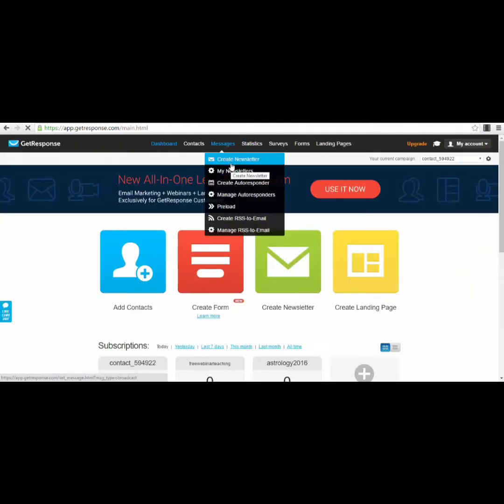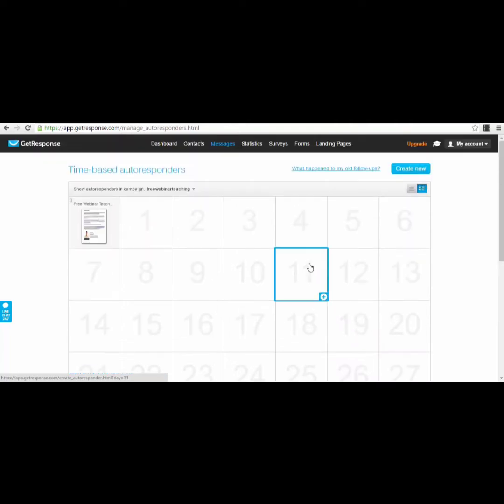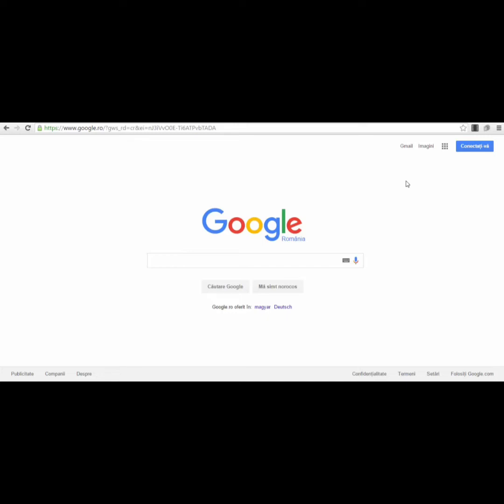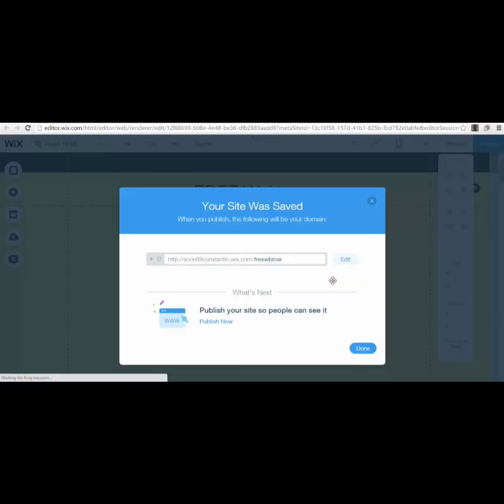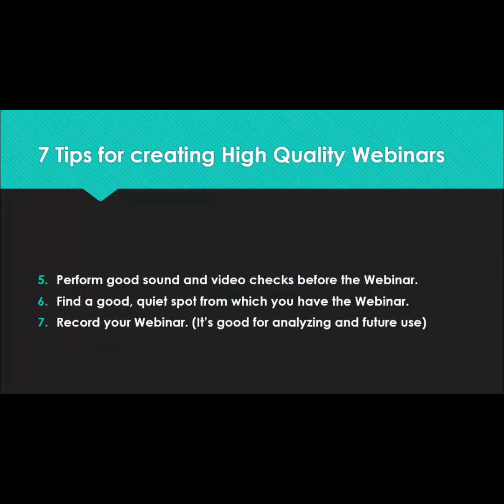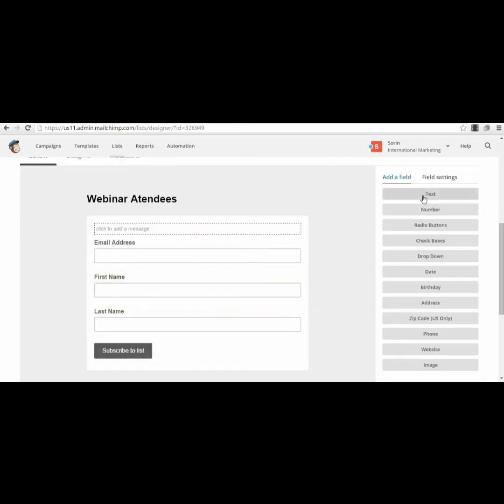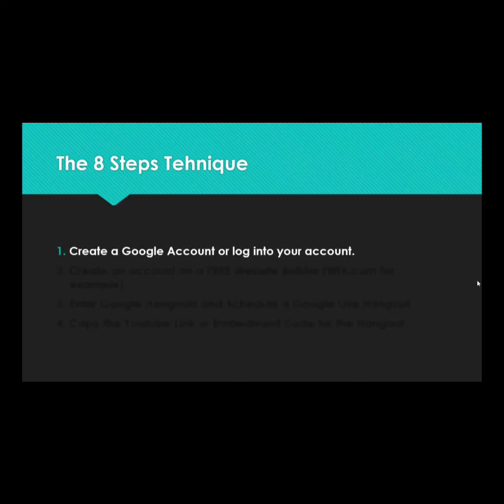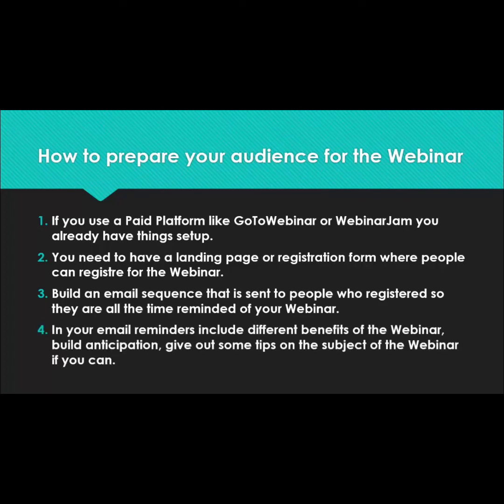How to use webinars for your business 100%free online business from comfort of home resell right